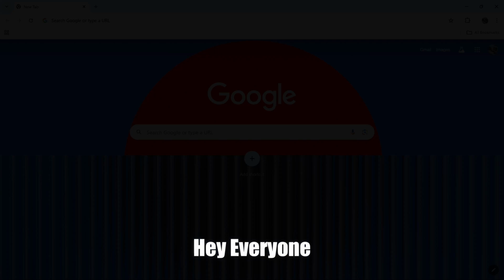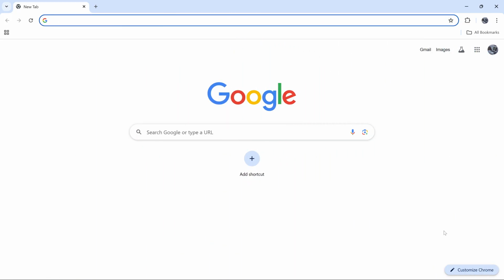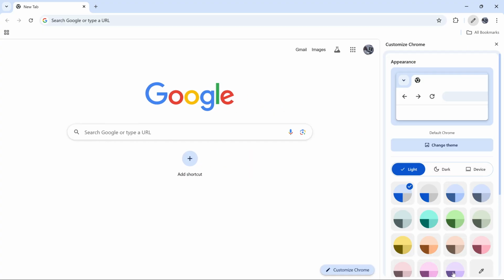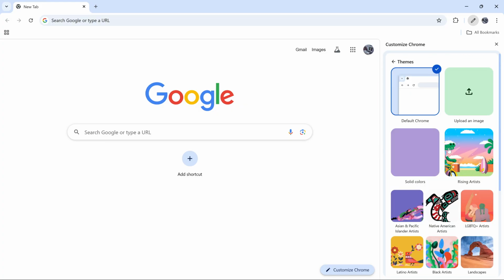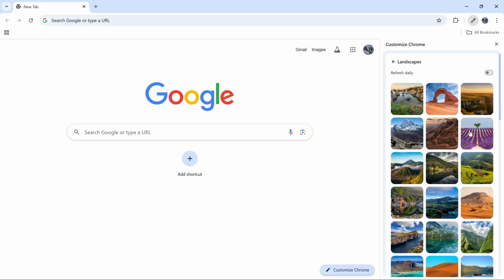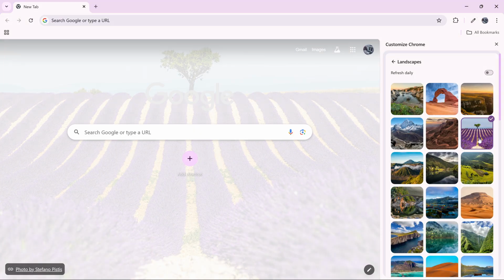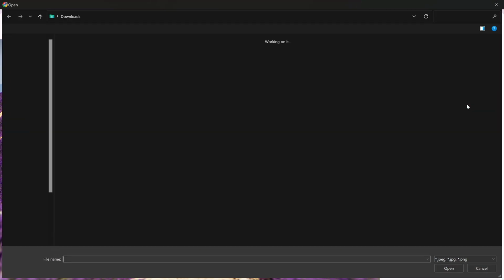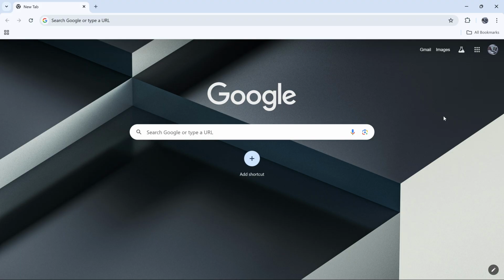How to Change Background in Google Chrome | Easy Tutorial for Beginners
🌟 Tired of the default Google Chrome look? Make your browser truly yours! In this step-by-step tutorial, learn how to change the background in Google Chrome to add a splash of personality and style. Whether you want a solid color, a stunning theme, or a custom image, we've got you covered!

✨ What You'll Learn:

How to access Chrome's customization settings.
Choosing themes from the Chrome customization menu.
Adding a custom image as your Chrome background.
Watch now to transform your browsing experience in just a few clicks!